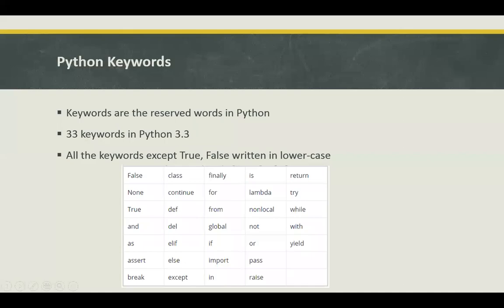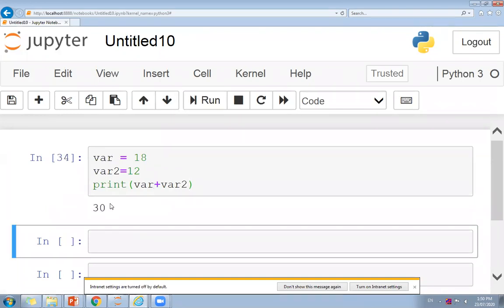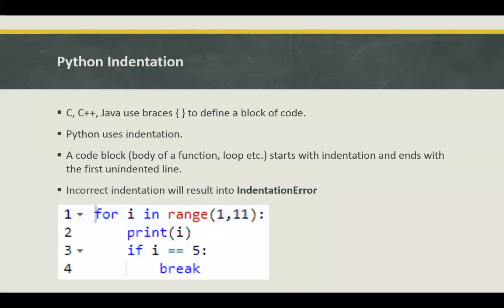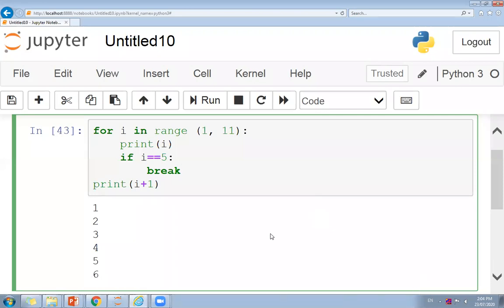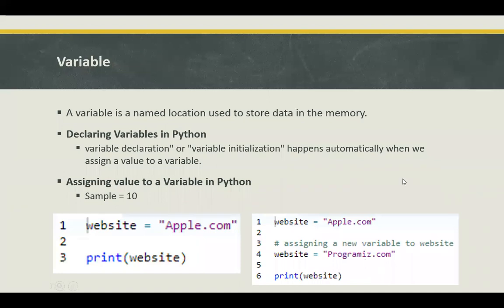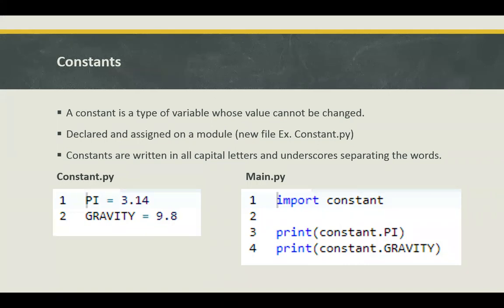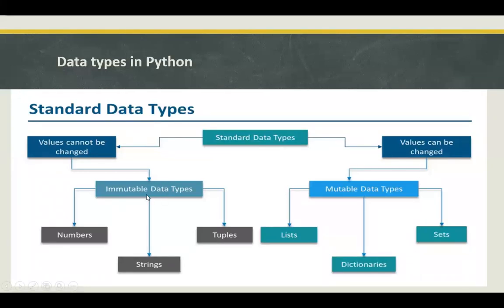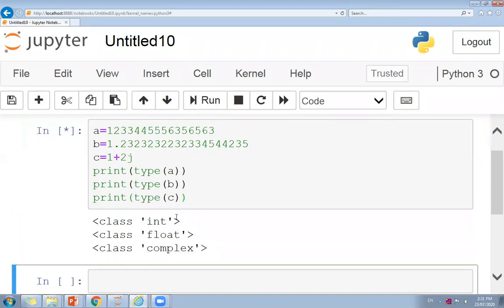DBATU CAO UNIT2 PYTHON LECTURE 3